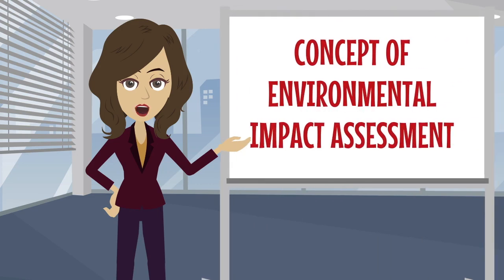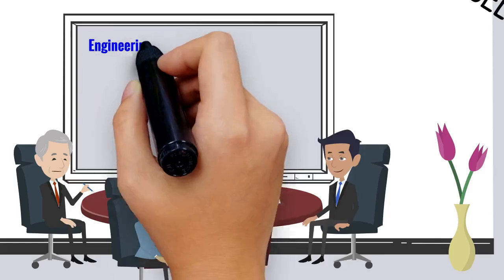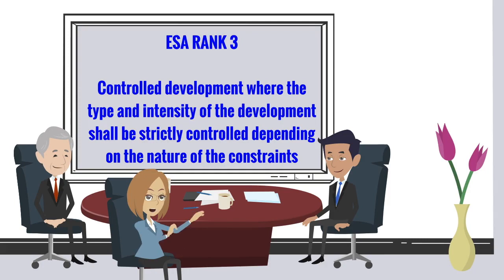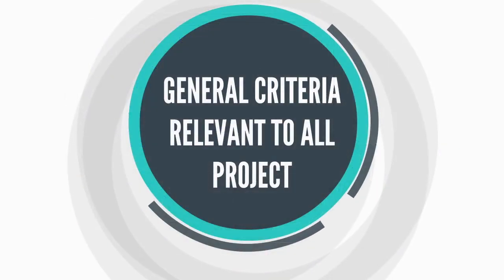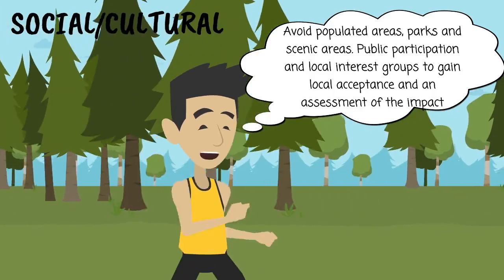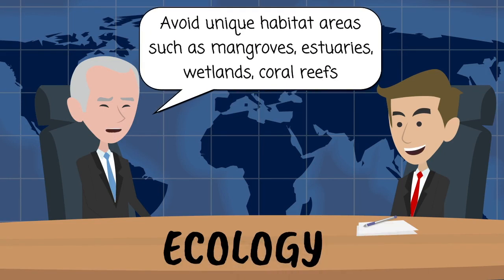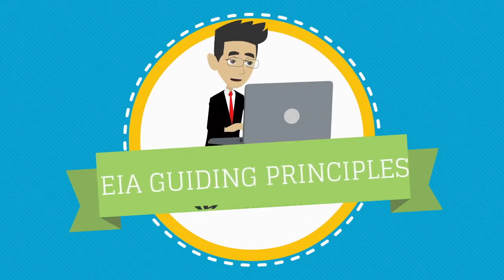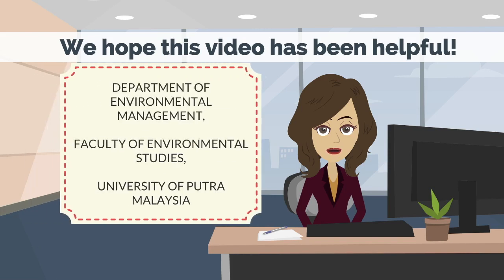PutraMOOC || Concepts EIA || Environmental Impact Assessment